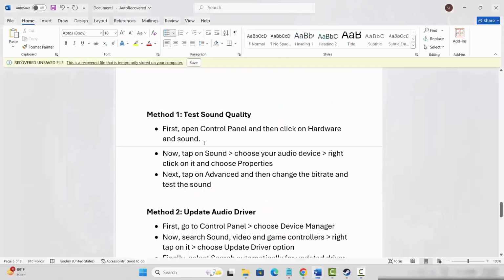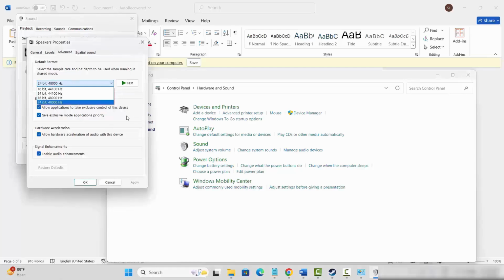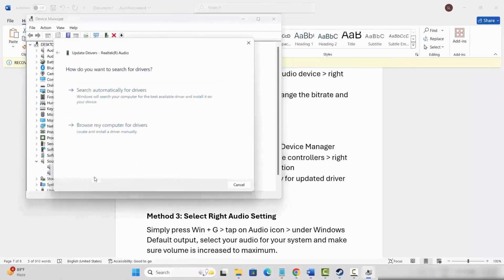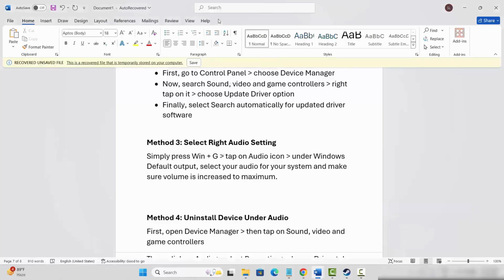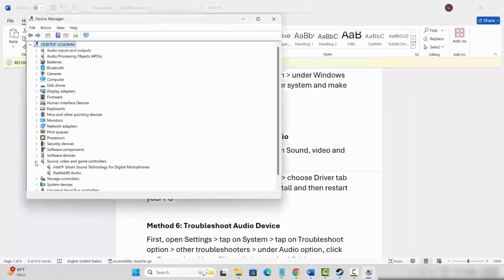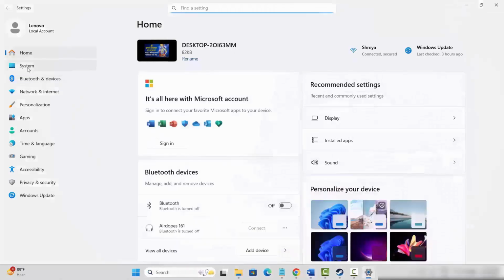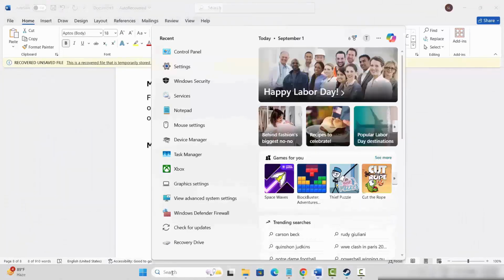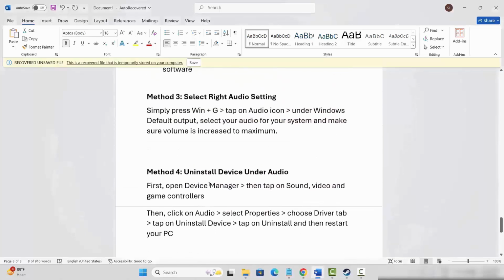Fix RV There Yet? Sound Not Working/Distorted/Crackling/Popping Audio Problem on PC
In this video tutorial, you will learn to Fix RV There Yet? Sound Not Working/Distorted/Crackling/Popping Audio Problem on PC.
fix no sound error in RV There Yet?,
solve audio not working in RV There Yet?,
RV There Yet? Fix Sound/Audio Not Working,
fix crackling sound in RV There Yet?,

🌐Social Media-